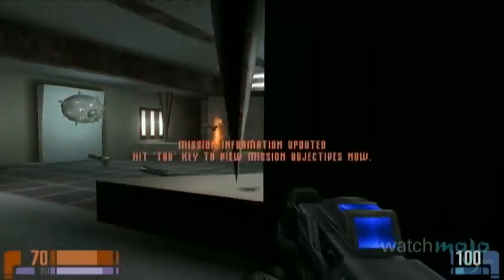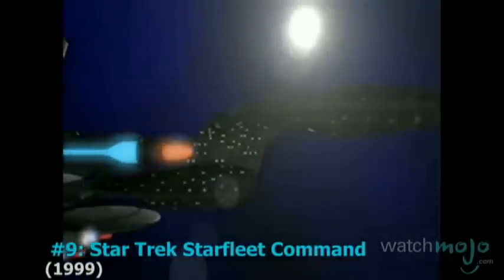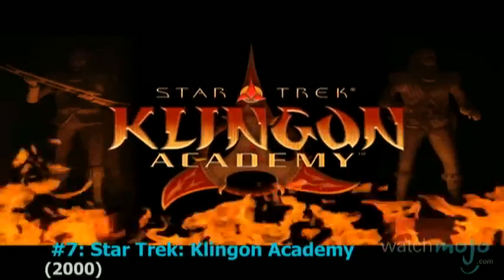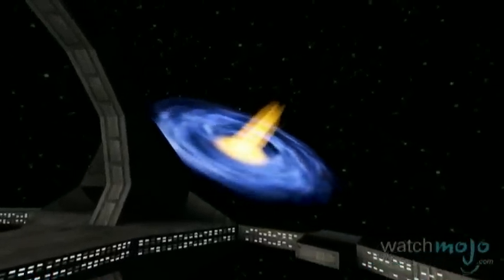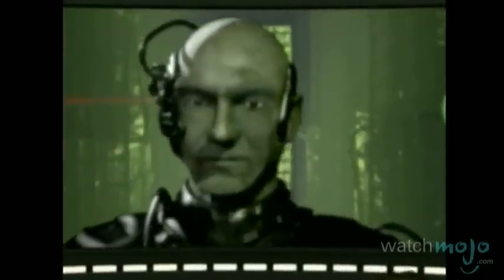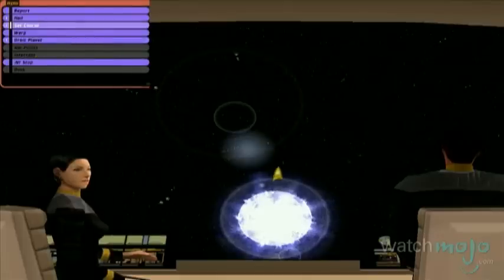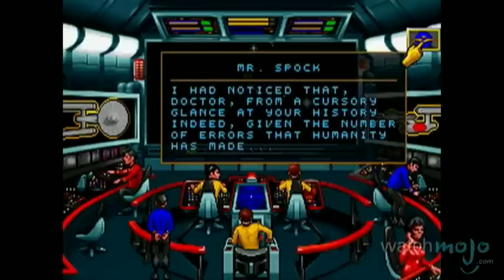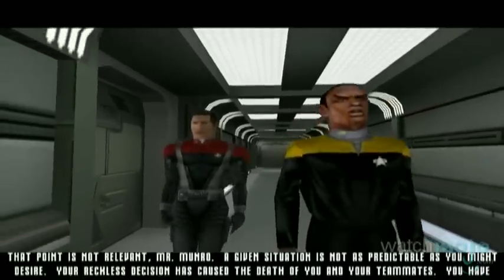Top 10 Star Trek Video Games